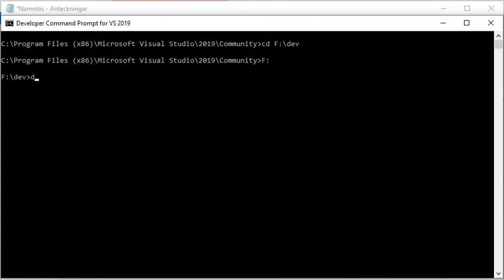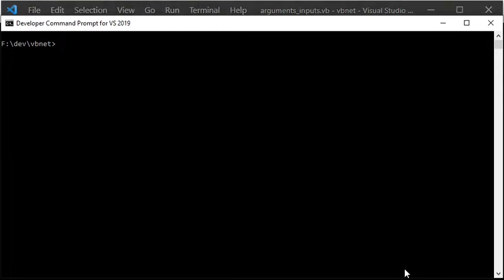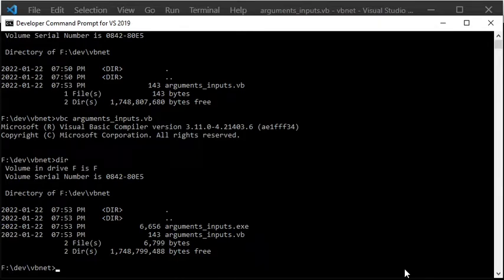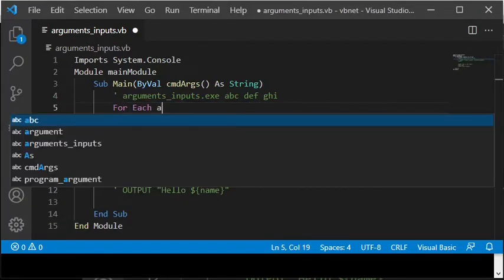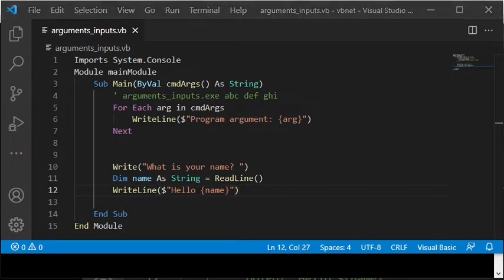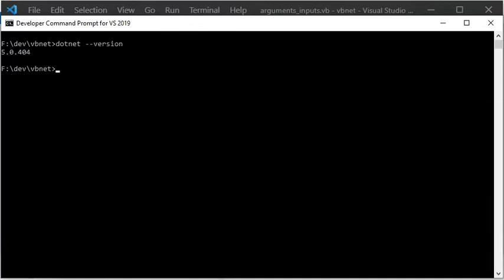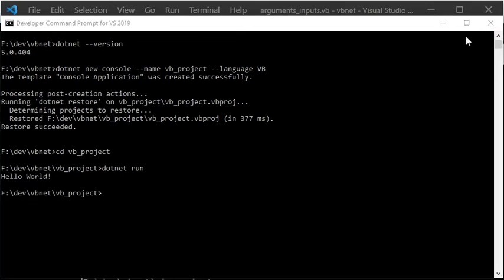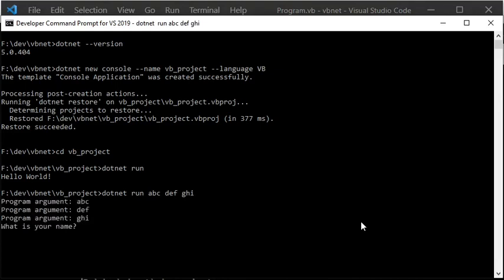Visual Basic - Command line arguments and user keyboard input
00:00 Introduction about the video content
00:43 Prerequisites (you should have some programming skills in at least some language)
01:07 Command prompt (showing the Visual Basic "vbc" version, creates new directory, starts Visual Studio Code)
02:05 Creates a Visual Basic file with a "Hello World" program
03:52 Executes "Hello World"
03:59 Replaces the implementation with code receiving arguments from the command line and the keyboard
06:33 Executes the program receiving arguments from the command line and the keyboard
07:00 Creates a 'console' project (but has previously in the video compiled with 'vbc')
09:17 Executes the project with 'dotnet run'

'dotnet new' (e.g. 'dotnet new console')